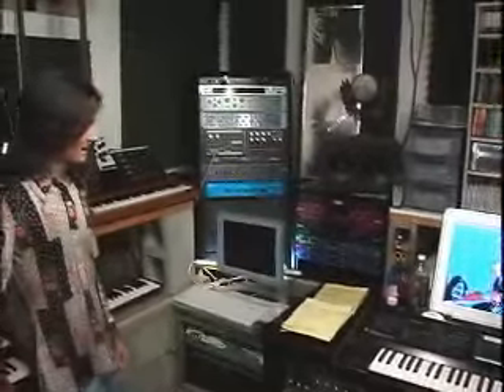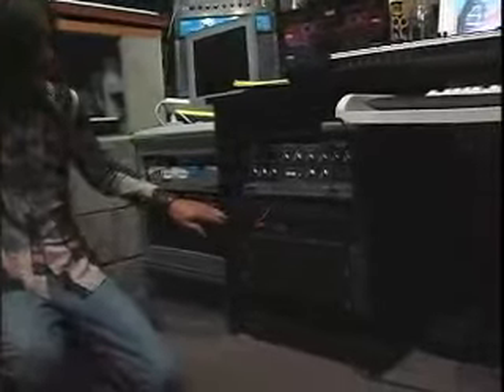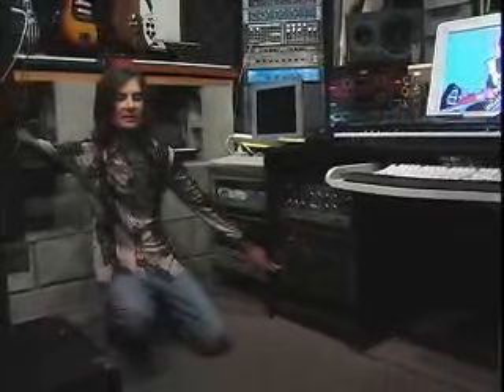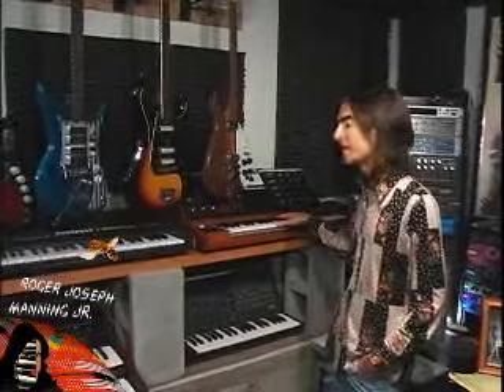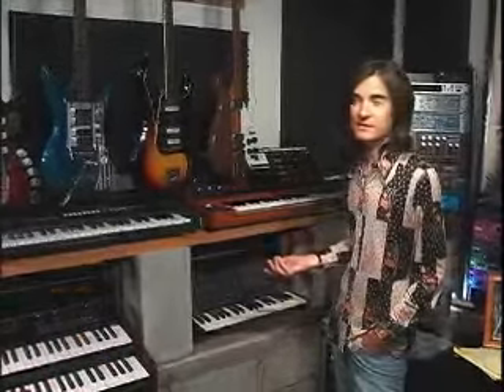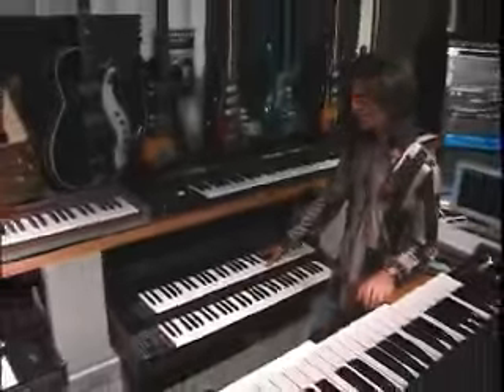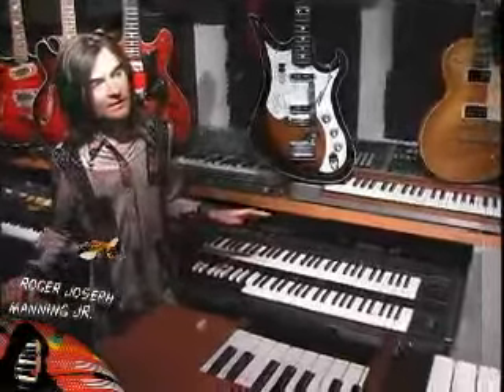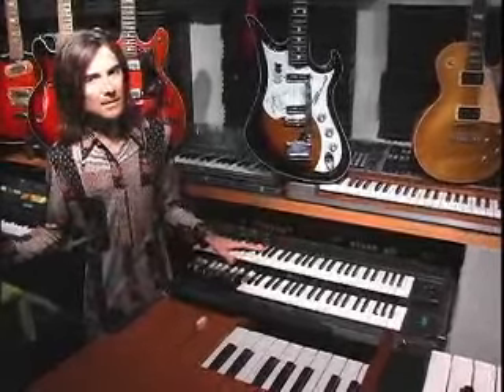Roger Joseph Manning Jr's In the Stu-Stu-Studio Part 3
Roger Joseph Manning Jr. talks about his studio and the creation of his new album "The Land Of Pure Imagination."